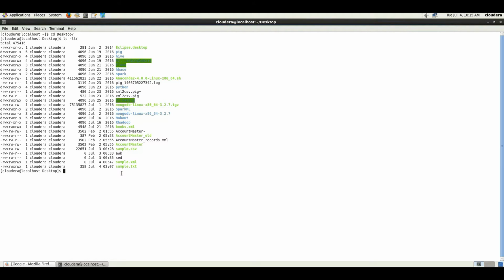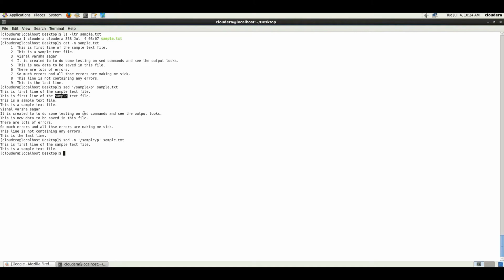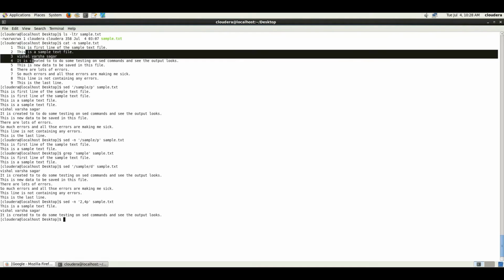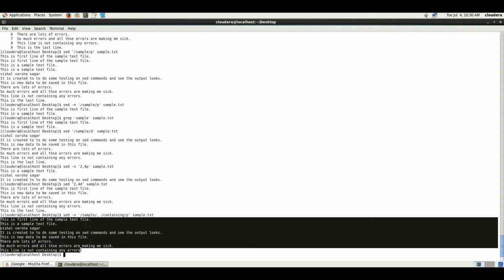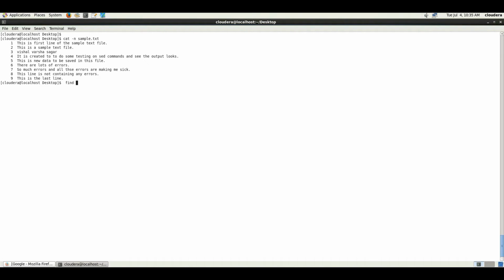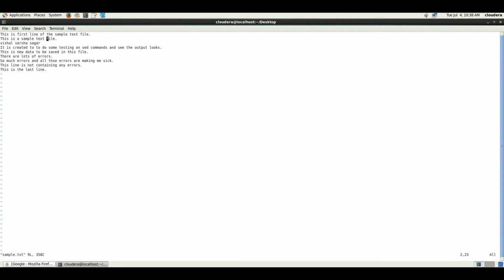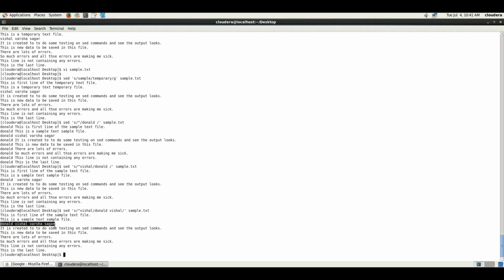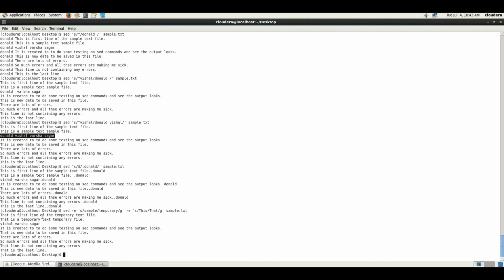Sed - Unix Shell Scripting tutorial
A Sed - Stream EDitor is used to perform basic transformations on text read from a file or a pipe. The result is sent to standard output.
What distinguishes sed from other editors, such as vi and ed, is its ability to filter text that it gets from a pipeline feed. You do not need to interact with the editor while it is running; that is why sed is sometimes called a batch editor.